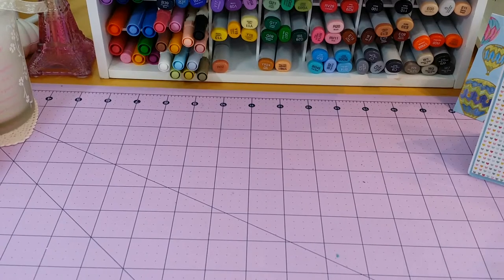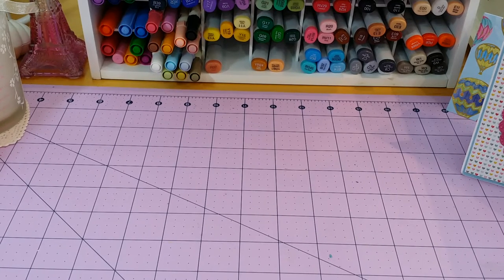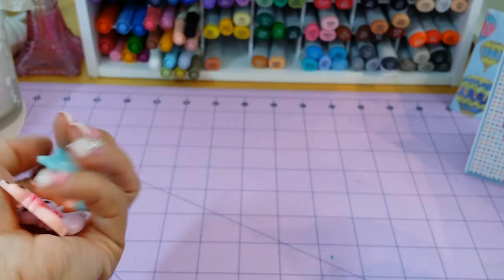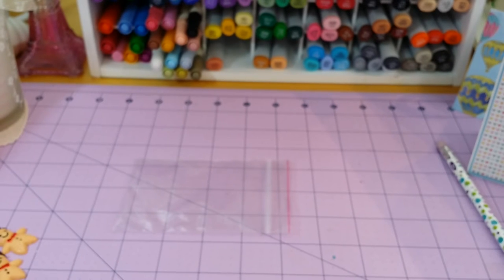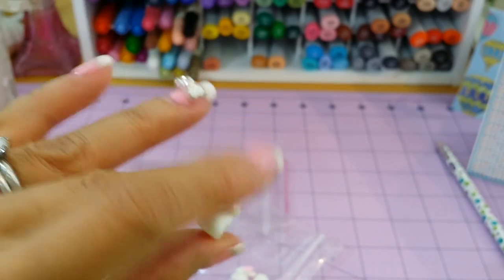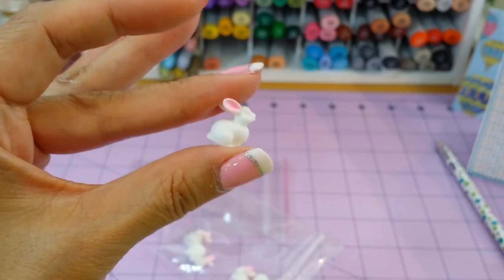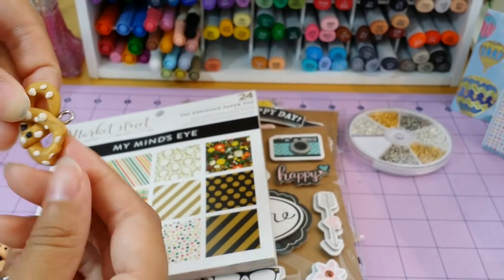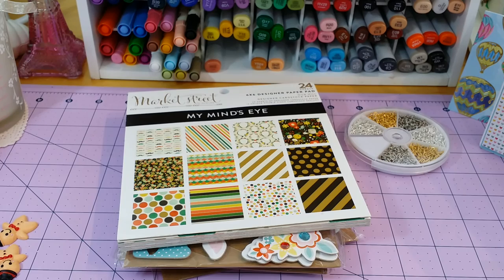Artattacksupplies.com and Amazon Haul Aug 2015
Thank you Traci for carrying these super cute wood buttons and resin pieces.  Love it!  Check them out and grab them before they're gone!!!